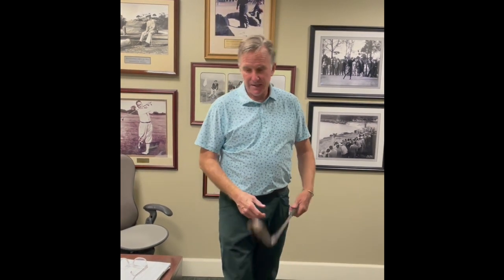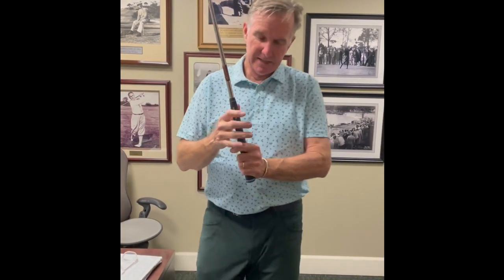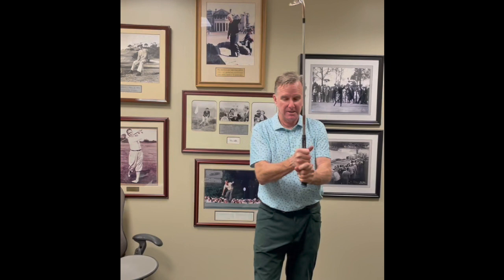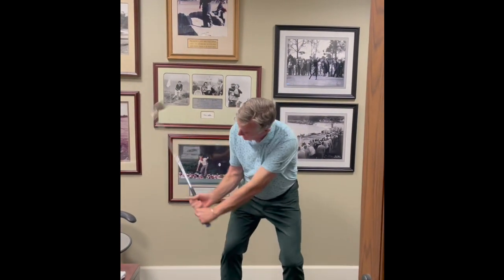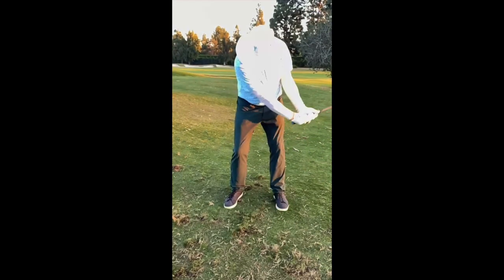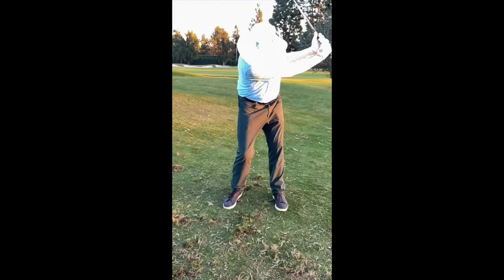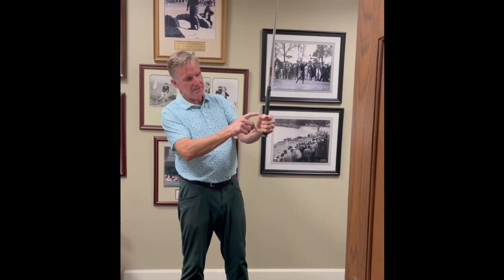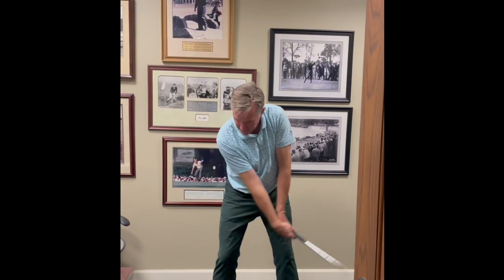Create Lag in Your Swing